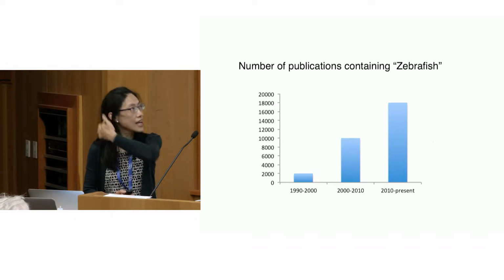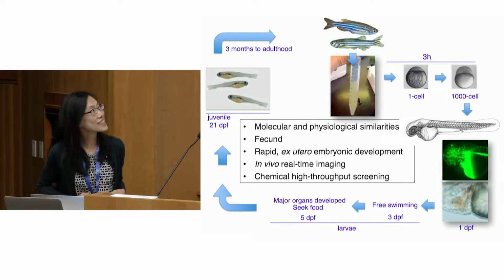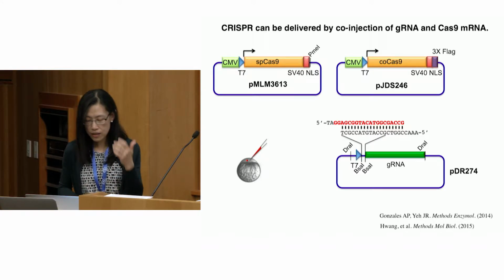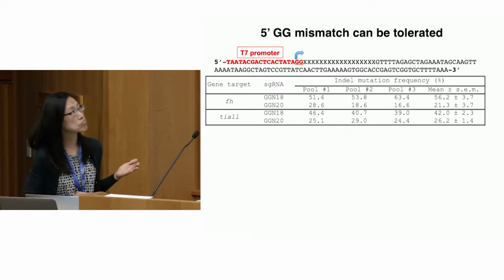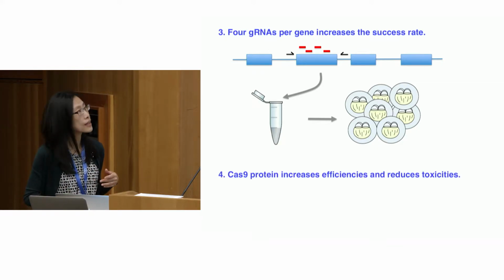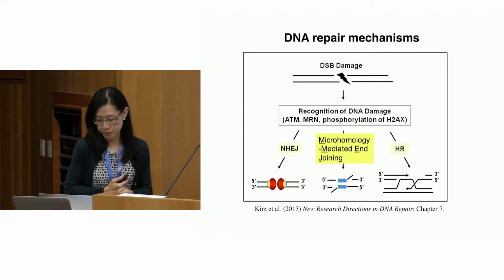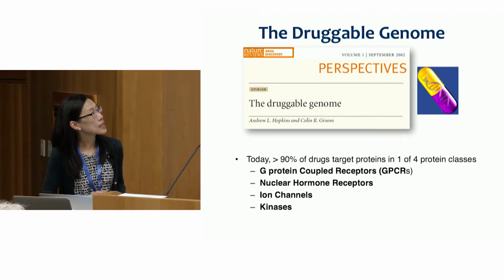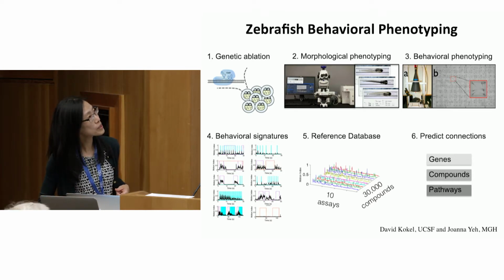Joanna Yeh: CRISPR Applications - Zebrafish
Joanna Yeh (Harvard University) explains the development and applications of CRISPR genome engineering in zebrafish. [2017 CRISPR Workshop]